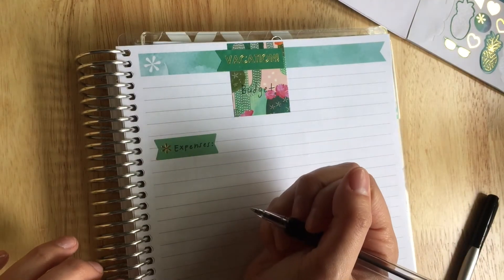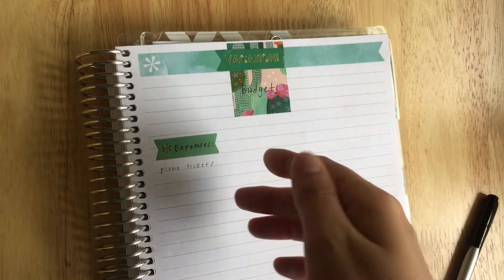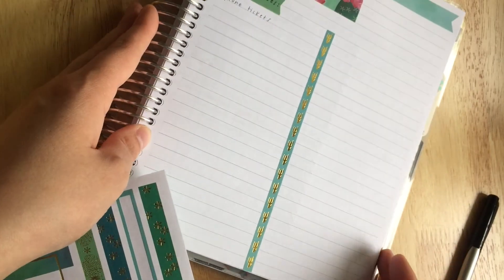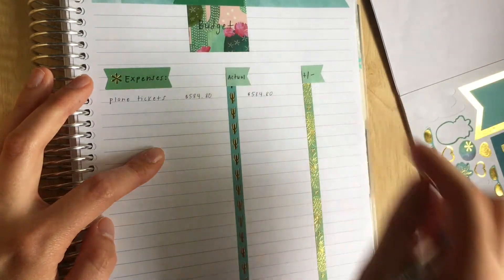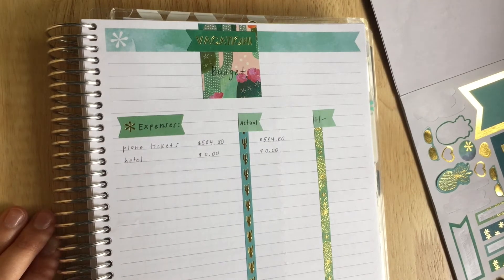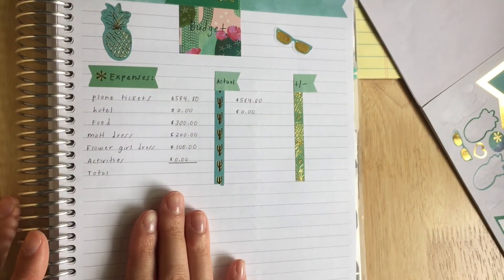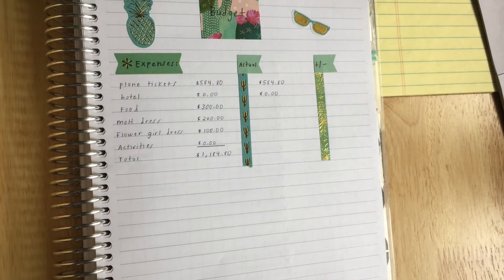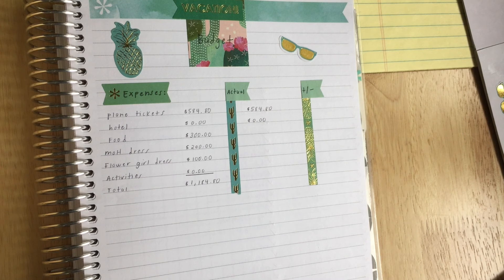Budget w/ Me | Florida Family Vacation | June 2017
Jason, Maci, and I are visiting my sister in the end of June so I decided to go ahead and put together a budget and film it for you all.